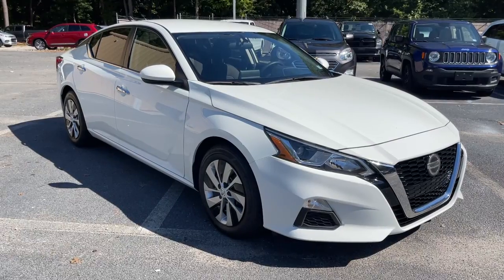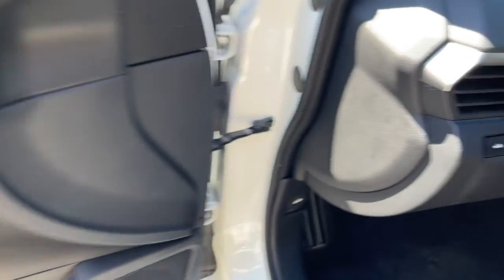2020 Nissan Altima Suffolk, Chesapeake, Portsmouth, Norfolk, Virginia Beach, VA 54114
Glacier White Used 2020 Nissan Altima 2.5 S available in Suffolk, Virginia at Mike Duman Mitsubishi. Servicing the Chesapeake, Portsmouth, Norfolk, Virginia Beach, VA area.

Odometer is 9443 miles below market average! Online Pre-Approval Application Available. CVT with Xtronic. 2020 Nissan Altima 2.5 S Glacier White FWD CVT with XtronicbrbrbrMike Duman Auto Superstore is a full service dealership offering new Mitsubishis and one of the largest inventories of late model low mileage pre-owned vehicles on the East coast. Our buyers take great pride in acquiring quality vehicles that can be offered for below market prices. Most vehicles are still protected by the balance of a manufacturers warranty and are eligible for extended warranty coverage. All vehicles are inspected pass a certification process and are reconditioned before being offered for sale. Mike Duman Auto has been satisfying automotive needs since 1980 and was recognized as the Virginia Independent Quality Dealer of the Year. Check out our reviews and see for yourself why When others cant. the Du-Man can!